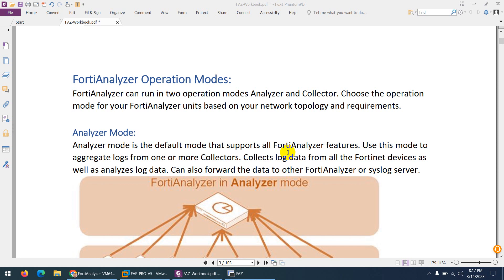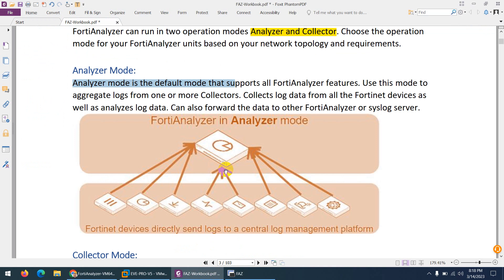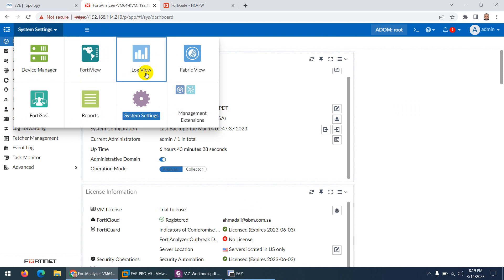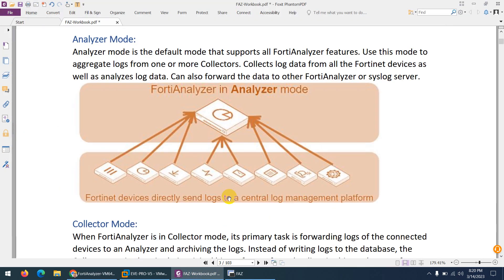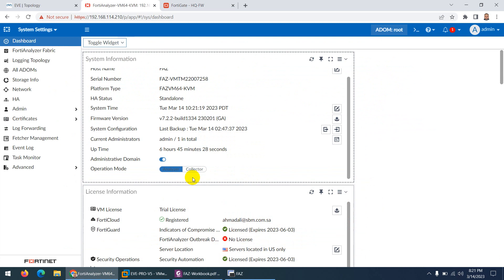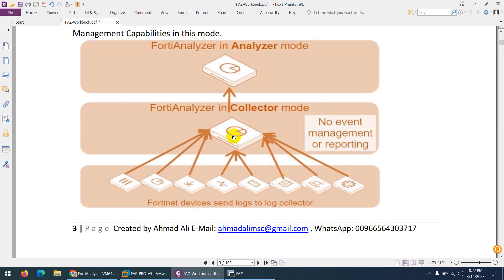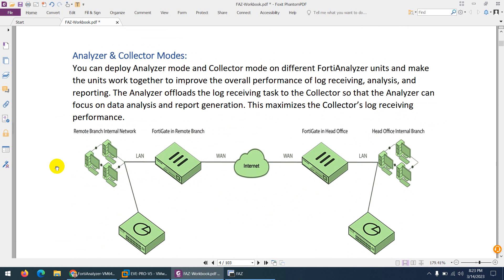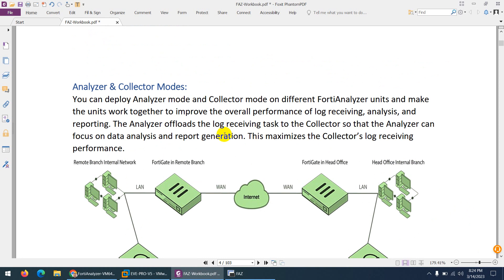Lecture-02: FortiAnalyzer Operation Modes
FortiAnalyzer can run in two operation modes Analyzer and Collector. Choose the operation mode for your FortiAnalyzer units based on your network topology and requirements.